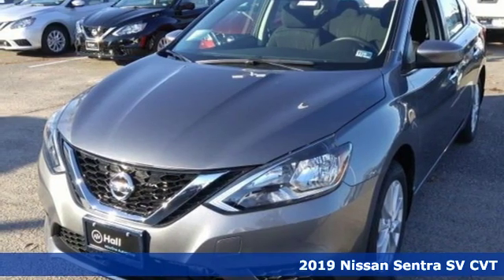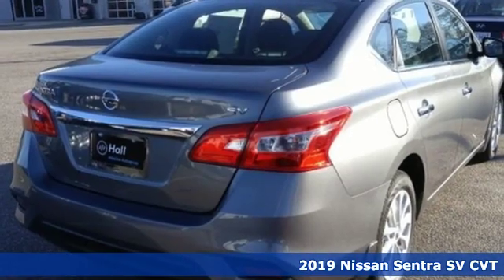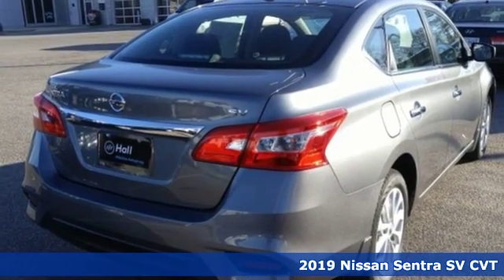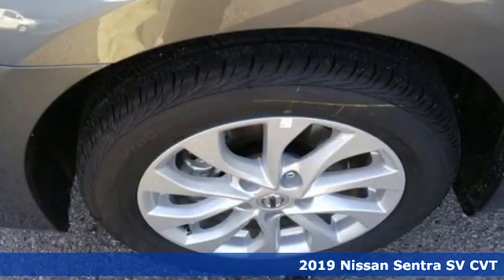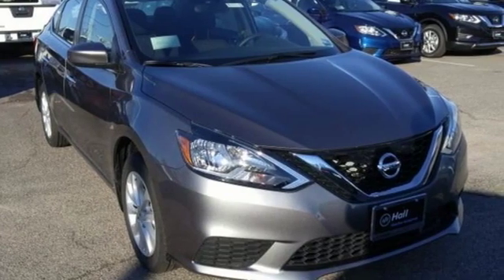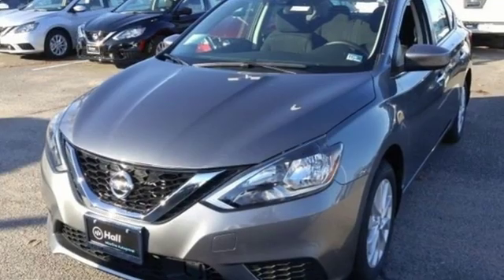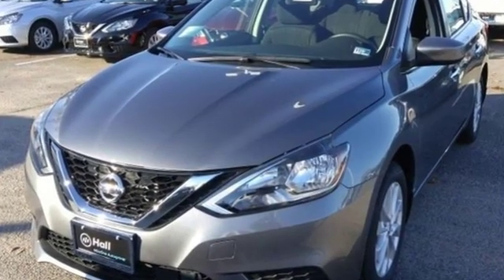New 2019 Nissan Sentra Chesapeake VA Norfolk, VA #1509212 - SOLD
Year: 2019
Make: Nissan
Model: Sentra
Trim: SV
Engine: 1.8L 4-Cylinder DOHC 16V
Transmission: CVT
Color: Gray
Interior: Charcoal
Stock #: 1509212
VIN: 3N1AB7AP9KY436165

Address:
3417 Western Branch Blvd